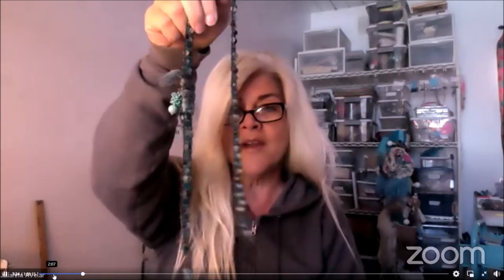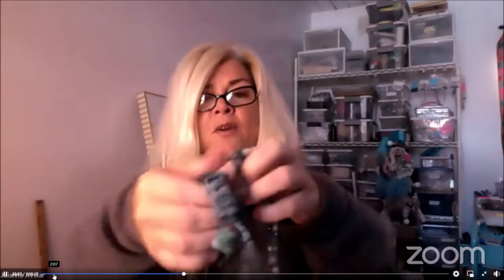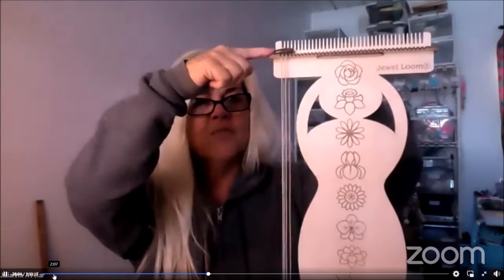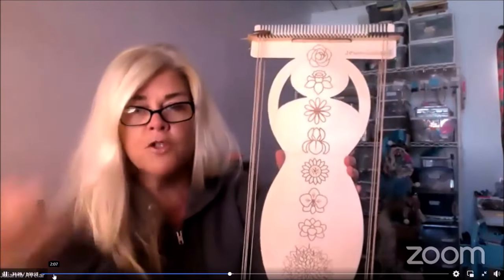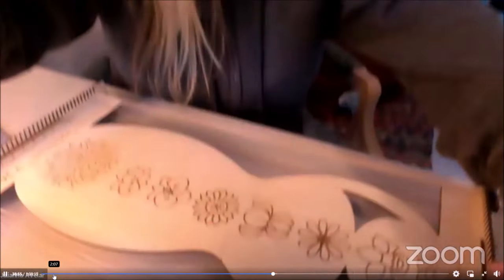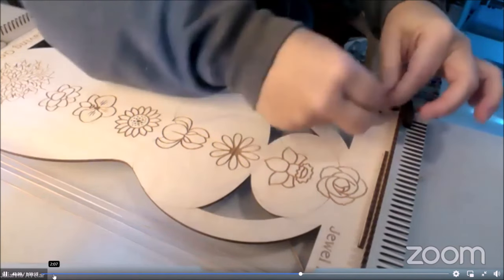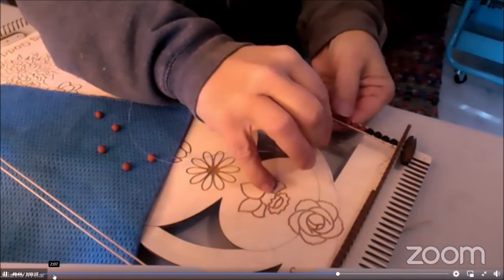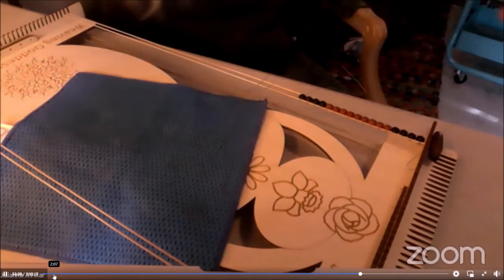How to Weave a Wrap Bracelet on Large Sun Weaver or Goddess Loom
Get 3 Free & Easy Bead Patterns for signing up to my Newsletter

In this tutorial, Jewels teaches how to weave a wrap bracelet on the Large Goddess Loom, which is the predecessor to the Large Sun Weaver Loom…so this bracelet can be made using either loom. She also explains about the lengths of the bracelets. If you need a smaller bracelet, this tutorial will also work on the Small Sun Weaver Loom. These looms are made of sustainable Baltic Birch wood.  This previously recorded tutorial has been edited to only include the conversation & information about this particular project. Listed below is a link to a different tutorial, which will show how to add a button clasp to this project.

Supplies:
2 yards 1mm leather cord
Wildfire
Beads - in this tutorial, Jewels uses 6mm round gemstones & lava beads
Burron
Large Goddess or Sun Weaver Loom

Watch the following tutorial, starting at the 46:56 mark, to learn how to attach the button clasp

Start your looming journey with the Jewel Loom Starter Kit . This kit includes both the Original Jewel Loom, Baby Jewel Loom, Jewel Loom Needles, Beads, HempCord & a Wood Button.

Check out the Jewel Loom Blog for past & current tutorials, plus read details on project

We have a free group on Facebook full of inspiration, tips and techniques. It's a great community!